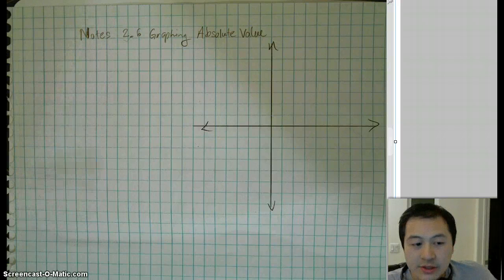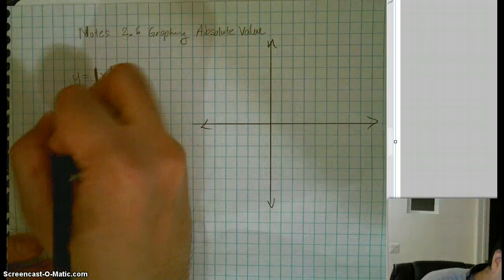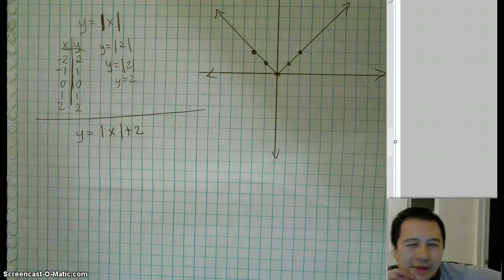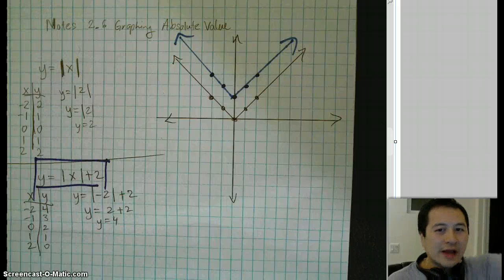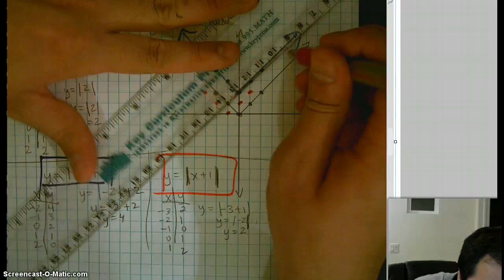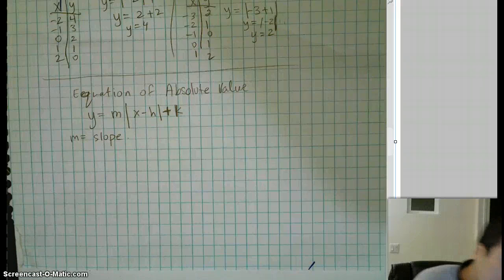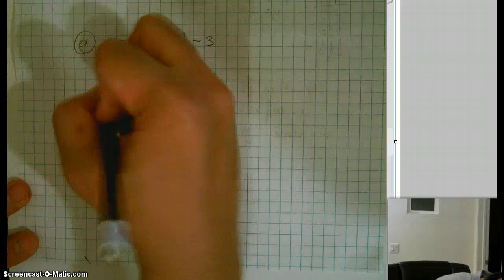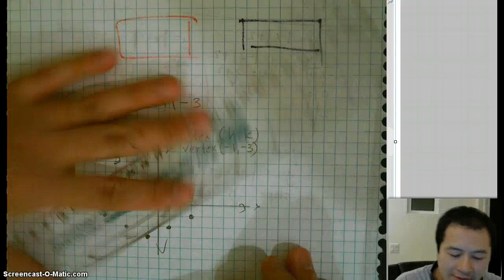2.7 Graphing Absolute Value